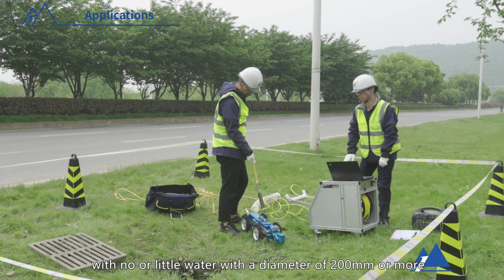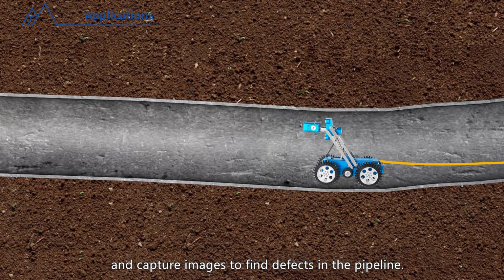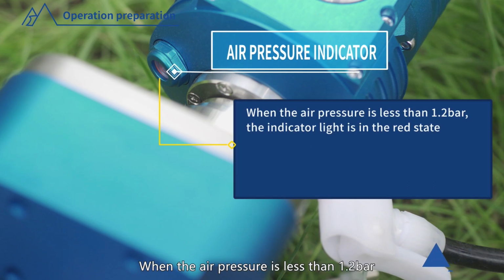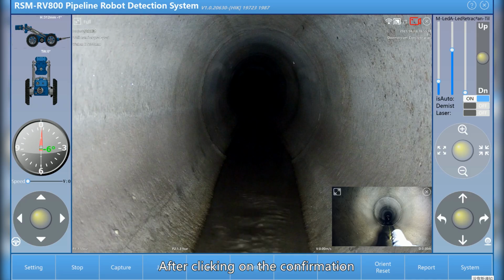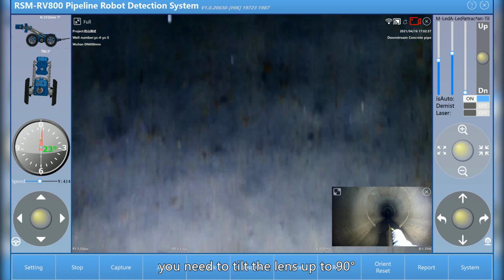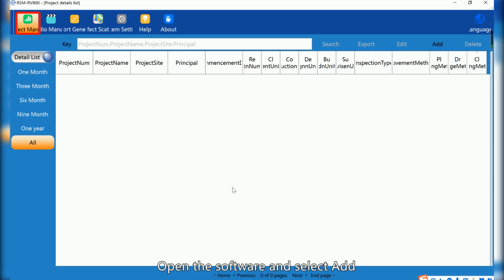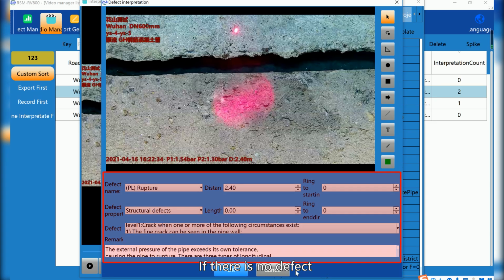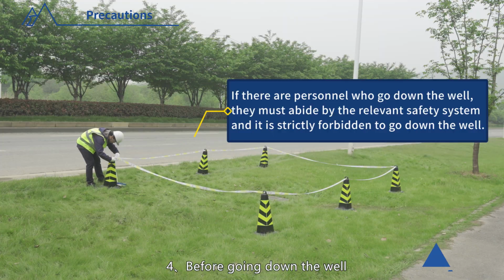RSM-RTV (E) Pipe Crawler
See inside. Detect with confidence.

The RSM-RTV Pipeline Inspection Robot tutorial video is now available.
From equipment setup and operation to inspection workflow and defect identification, this video walks you through the standard procedures for pipeline internal inspection.

Make inspections more visual and operations more efficient—
because hidden problems in underground pipelines should never stay unseen.

▶ Watch the video and explore smarter pipeline inspection.